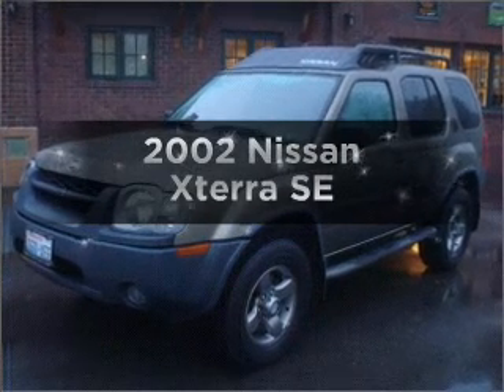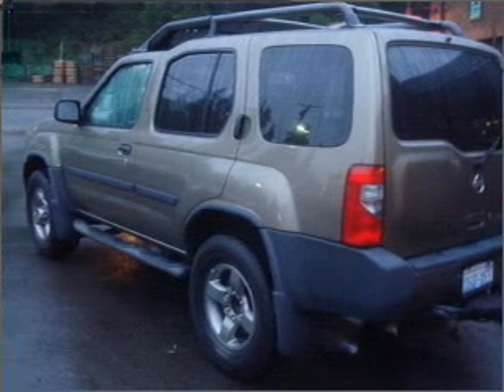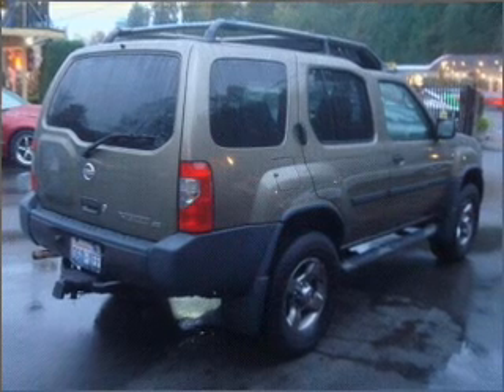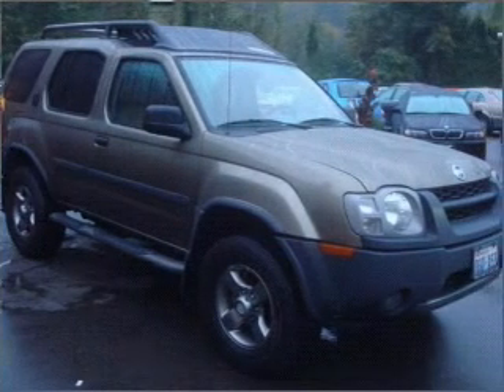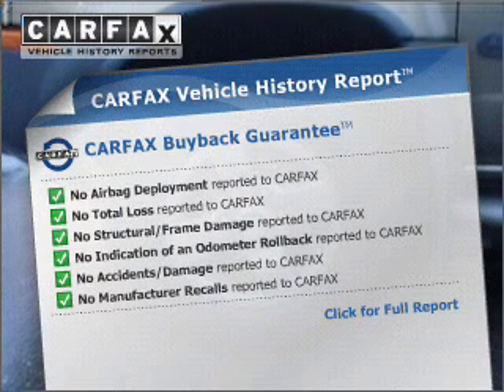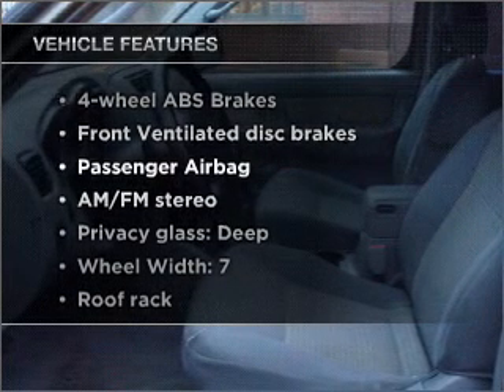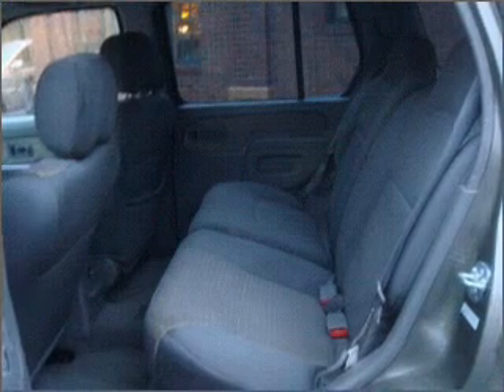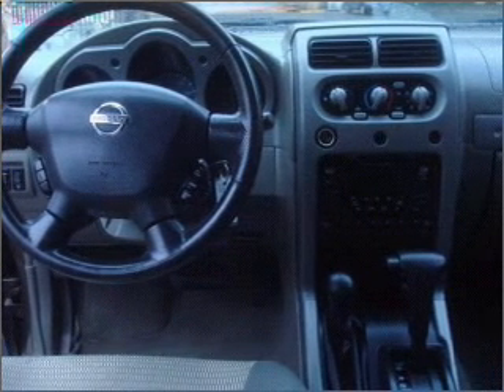2002 Nissan Xterra - Bothell WA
Year: 2002
Make: Nissan
Model: Xterra
Trim: SE
Engine: 3.3 liter 6 cylinder 12 valve
Transmission: 4-Speed Automatic
Color: Tan
Mileage: 151884
Address:
17318 Bothell Way NE